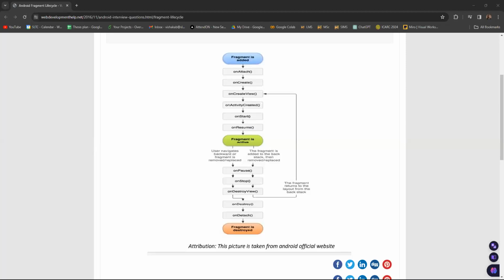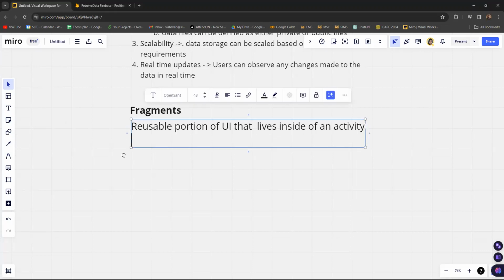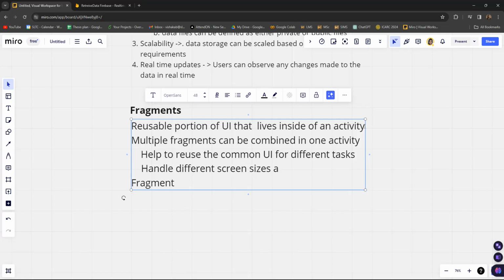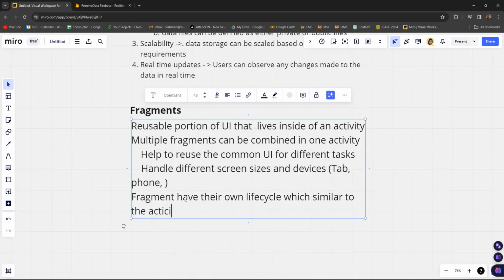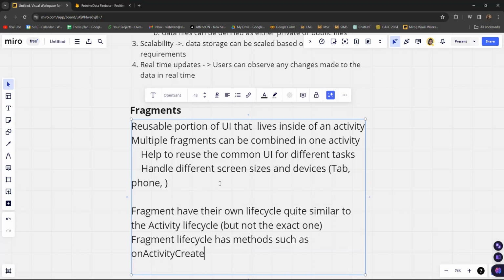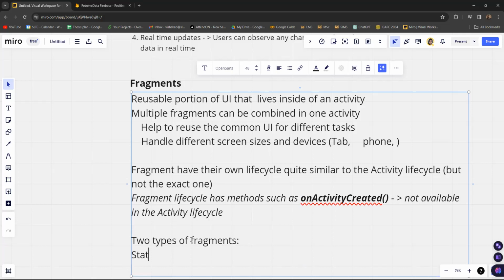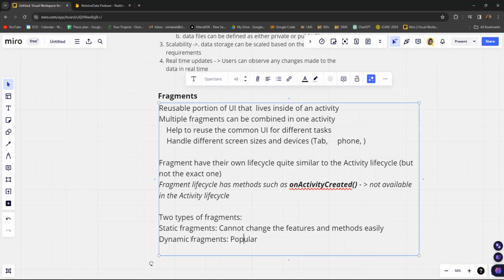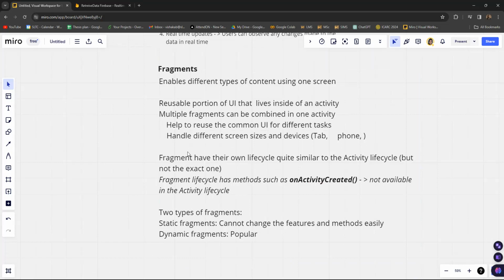#15 Firebase Services | Fragments | Part 2 (7th of February 2024)